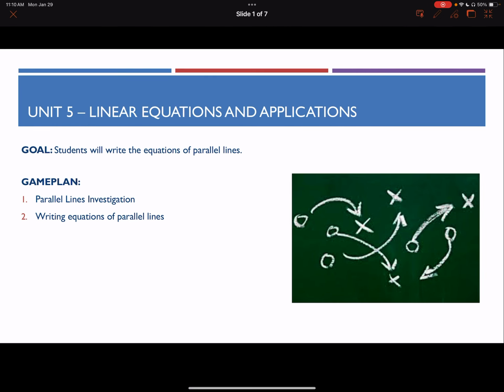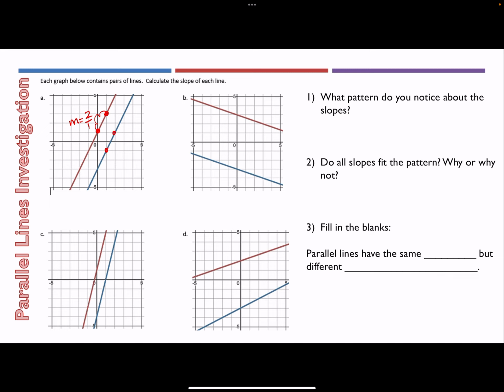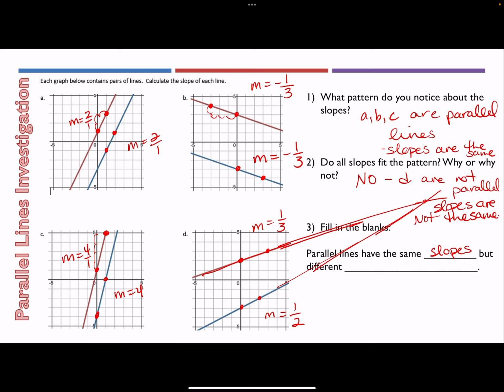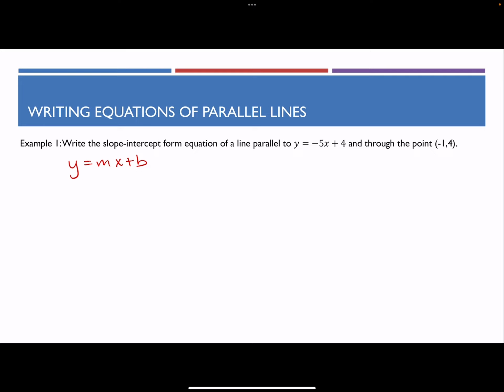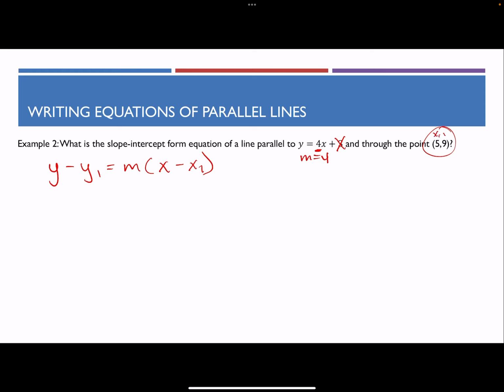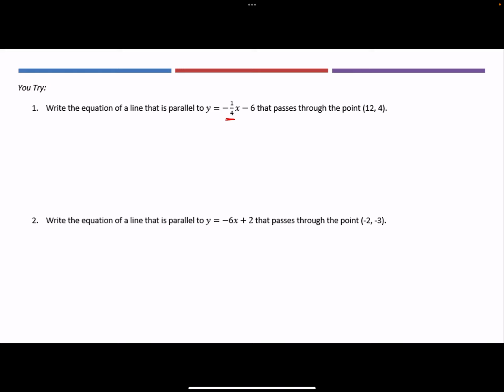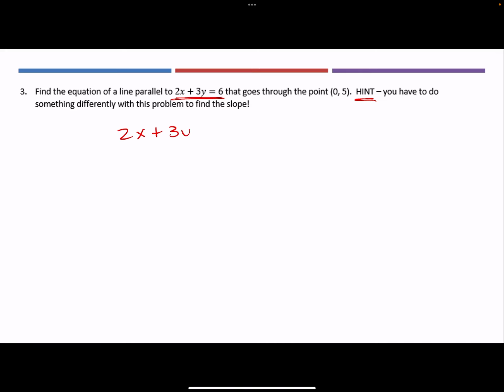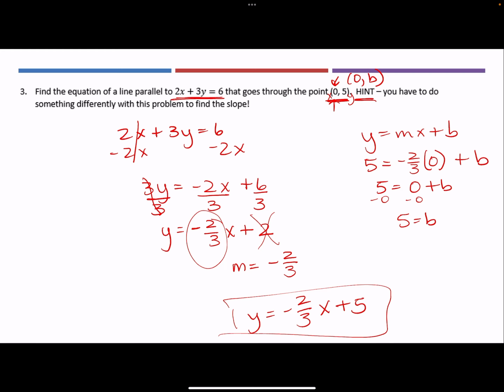Writing Equations of Parallel Lines